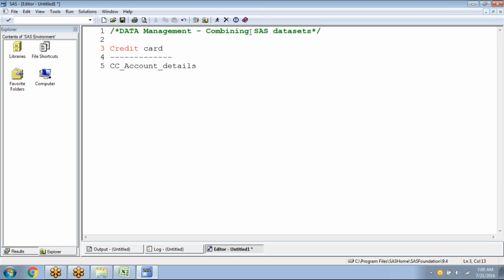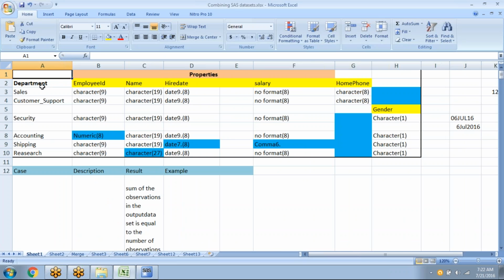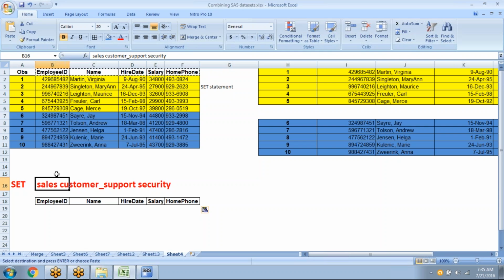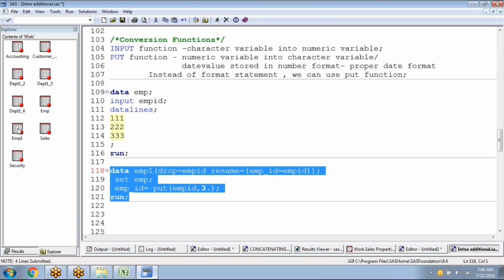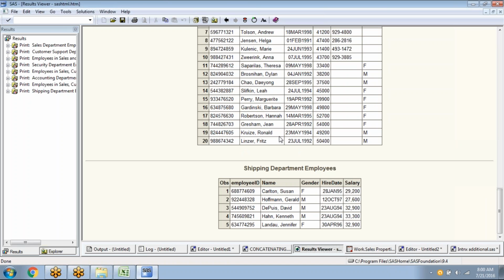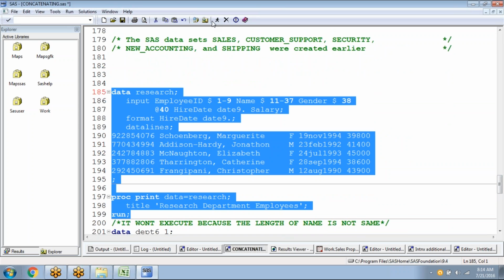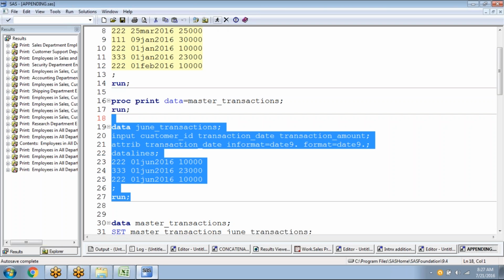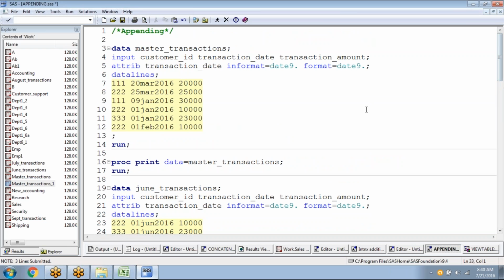7 1 Combining SAS Datasets Using Concatenating and Appending